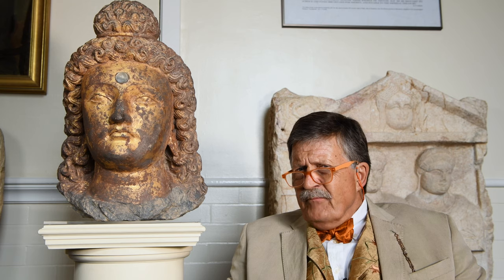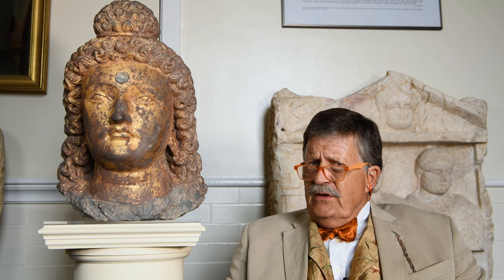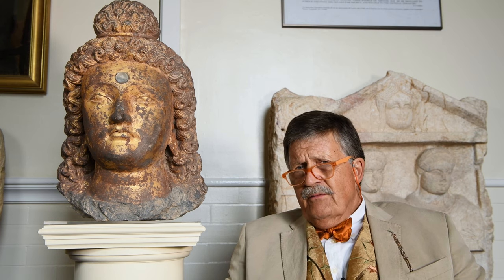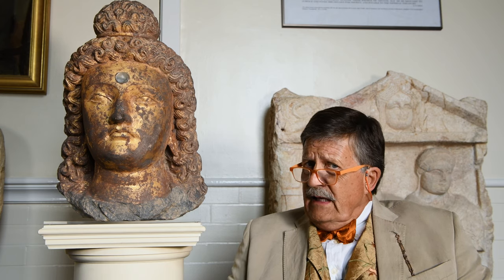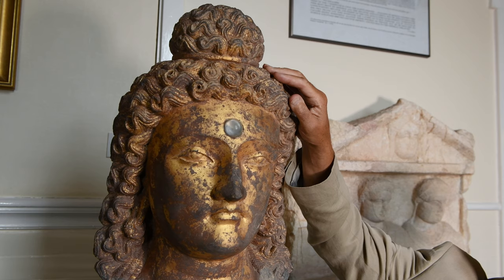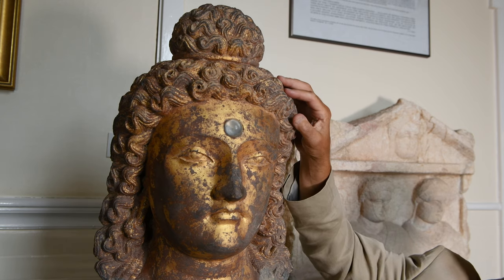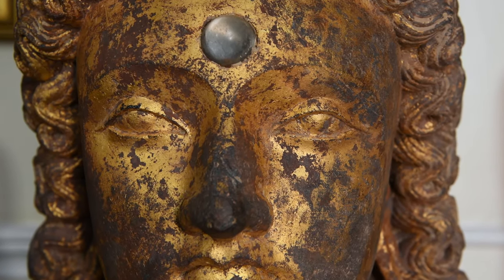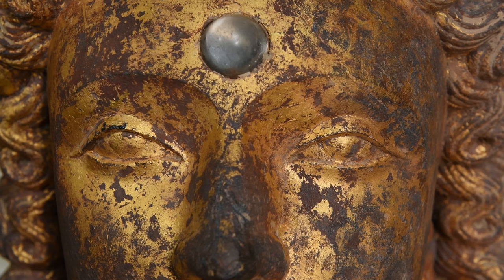Lot 0366 Monumental Gandharan Gilded Head of Prince Siddhartha with Tim Wonnacott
to view our online catalogue!